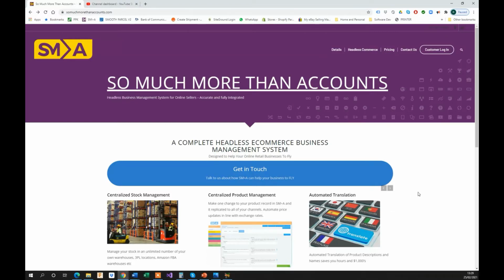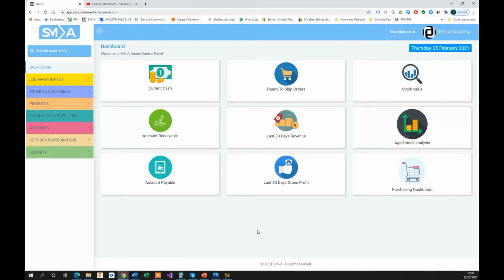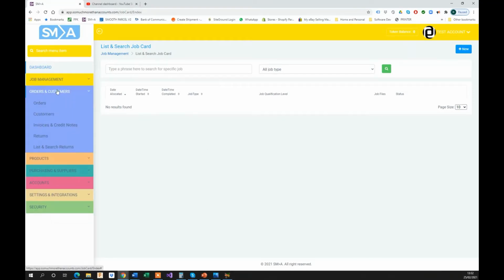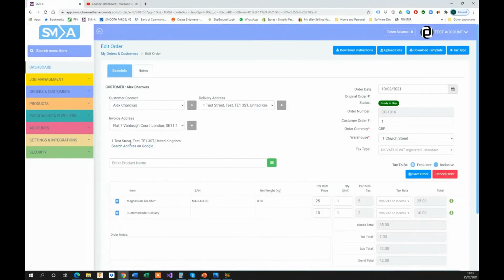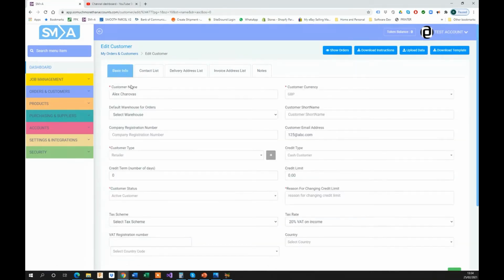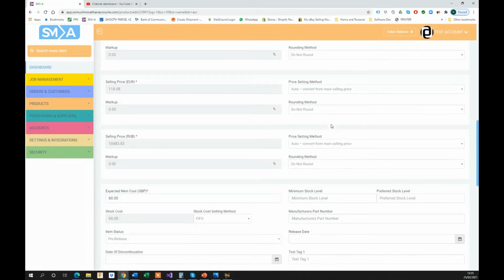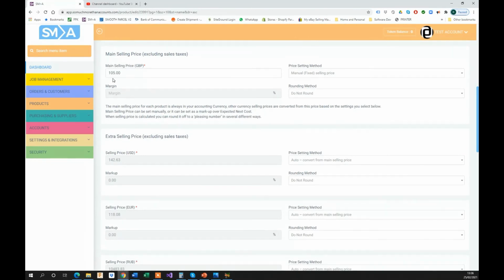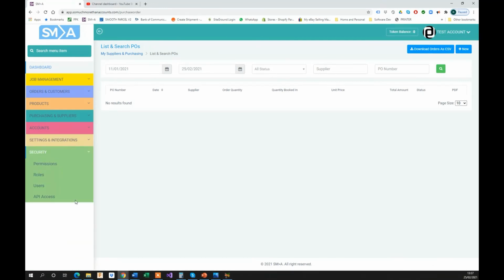A Live Demo of So Much More Than Accounts showing all the basic functions of our Software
So Much More Than Accounts is a Business Management Tool for Online Retailers.
So Much More Than Accounts is Ideal for Headless Commerce or for Managing Multi Channel retail operations, especially International Sales.

So Much More Than Accounts can help you to make the most of your online retail business, see the basics of how it works here.